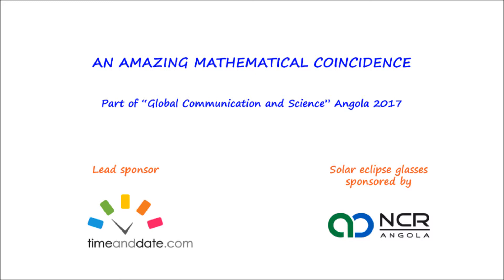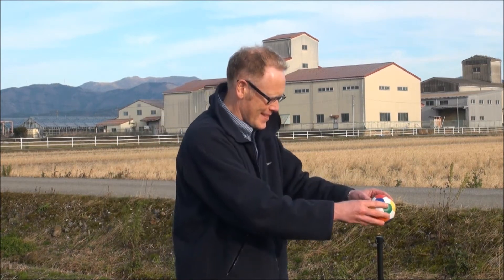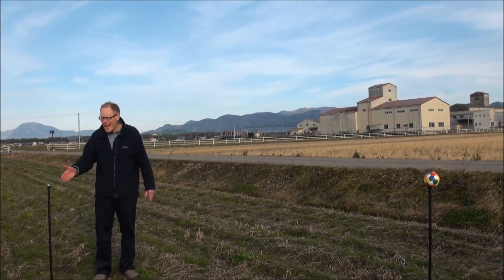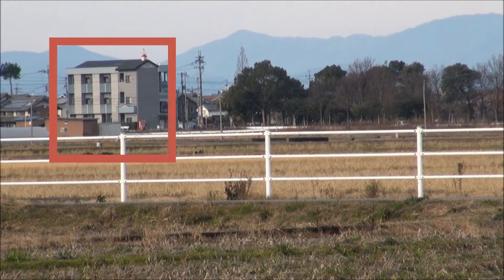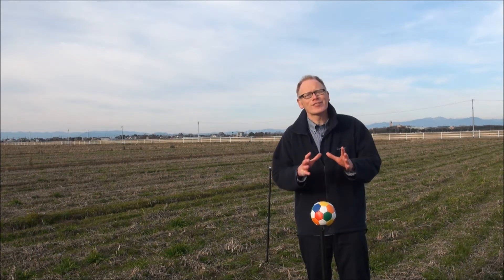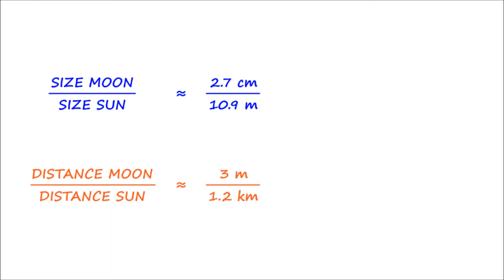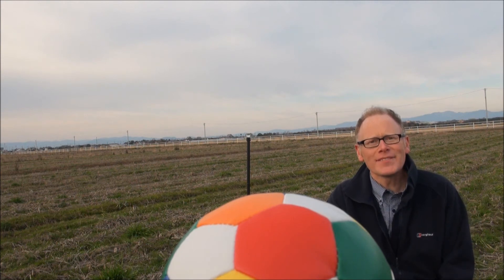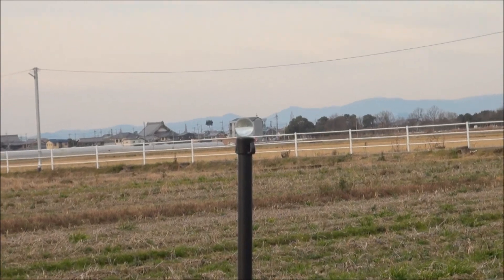An amazing mathematical coincidence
The magic of solar eclipses hinges upon an amazing mathematical coincidence that can be difficult to appreciate when you look at a not-to-scale diagram of the earth, moon and sun. So let's take a look at a scale model of the earth-moon-sun system.

Filmed on location near the University of Shiga Prefecture, Japan